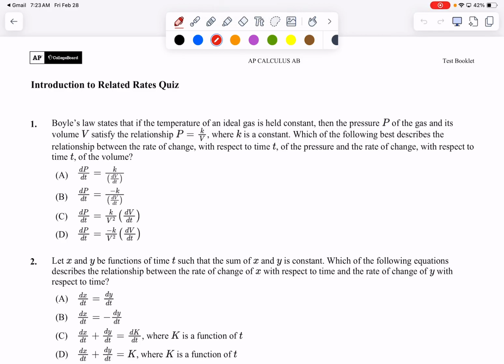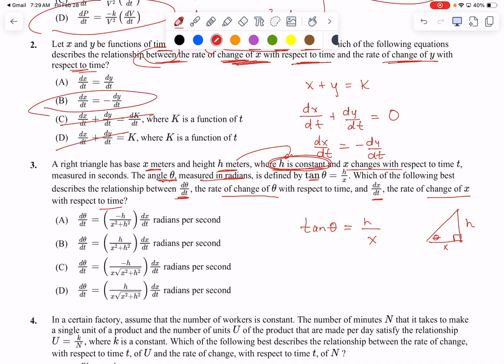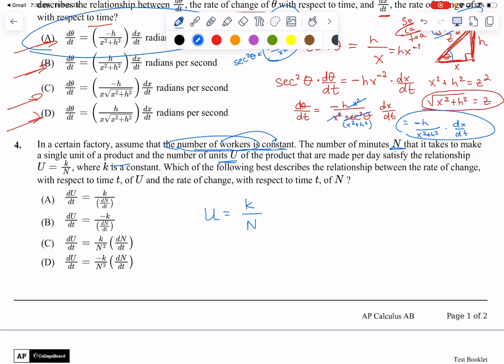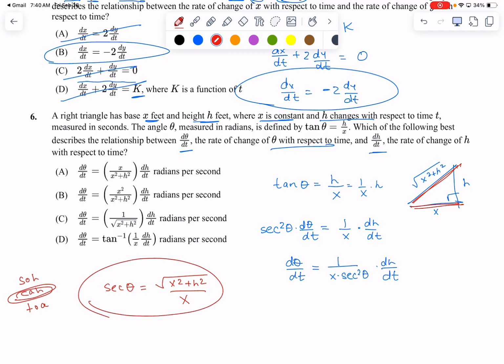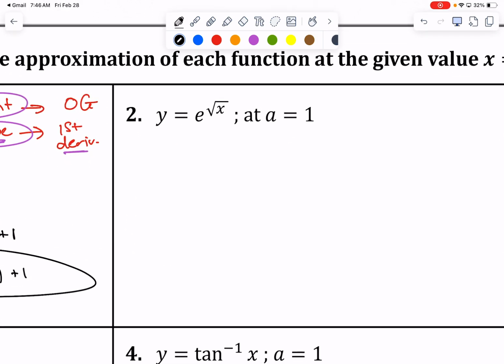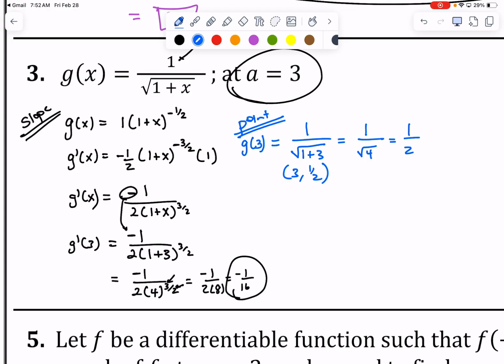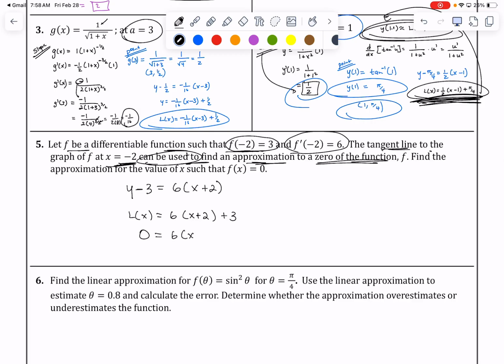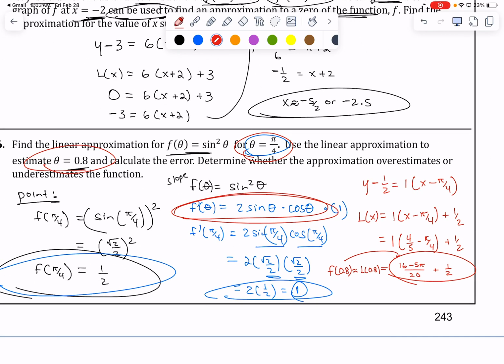AP Classroom Related Rates & Linear Approximation HW